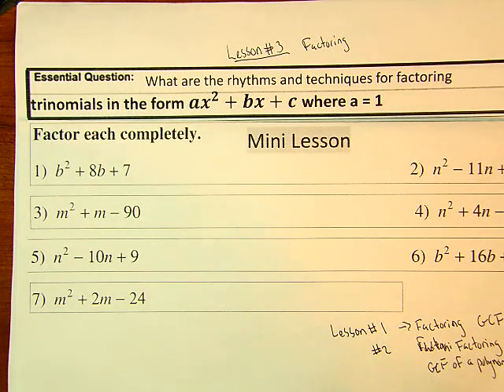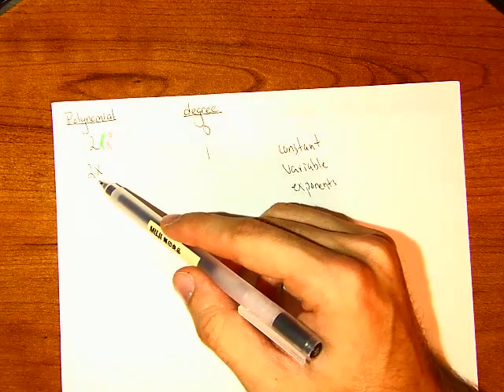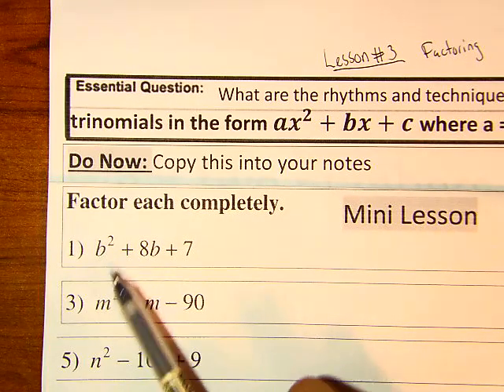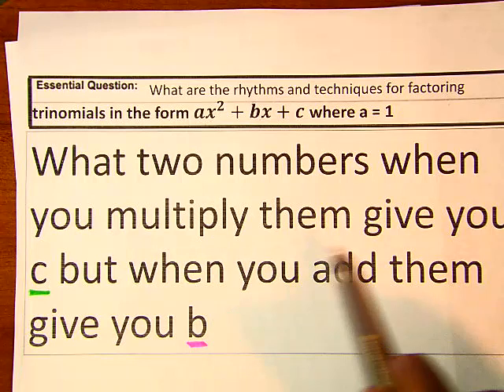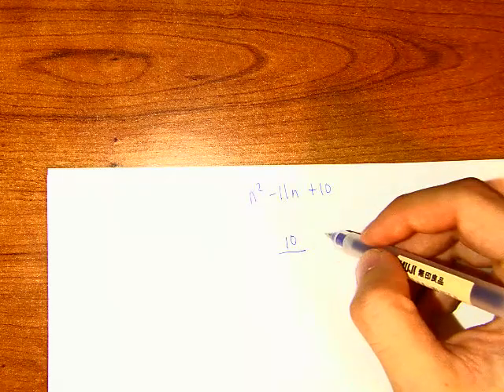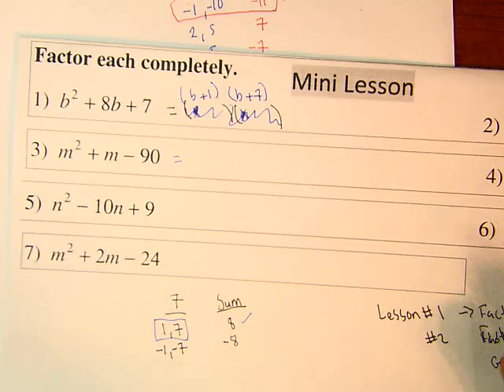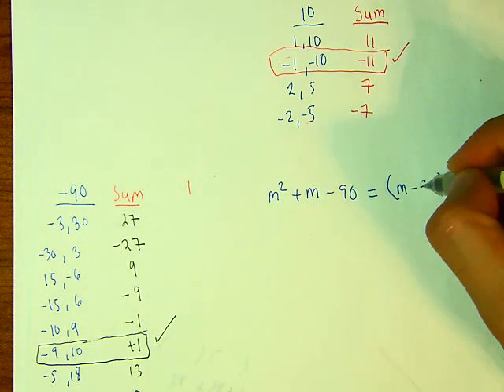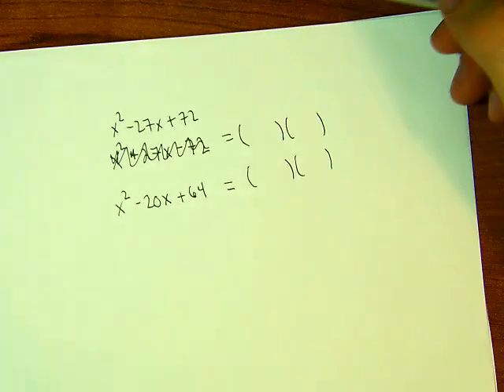Algebra II - Lesson 5 - Factoring Part 3